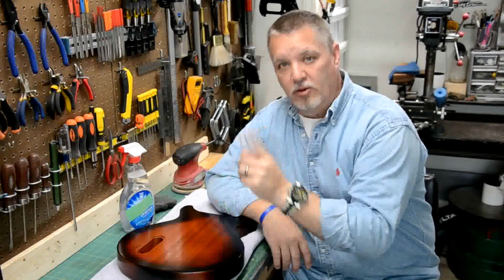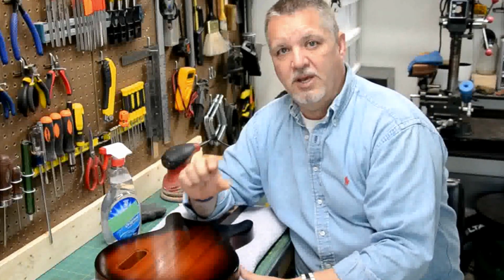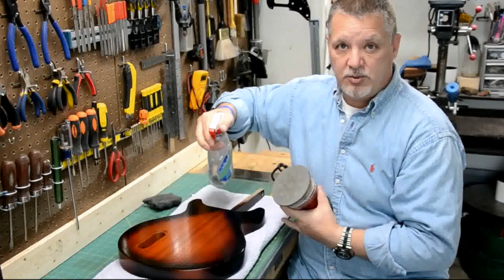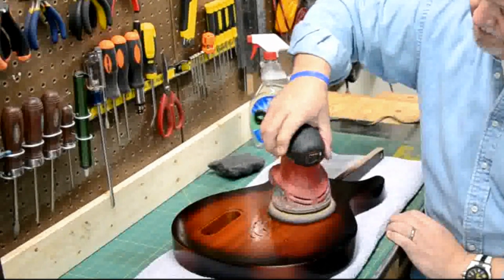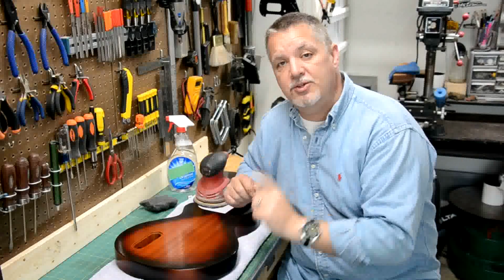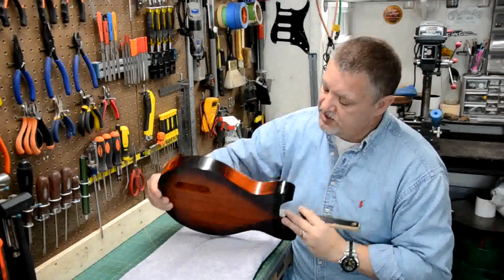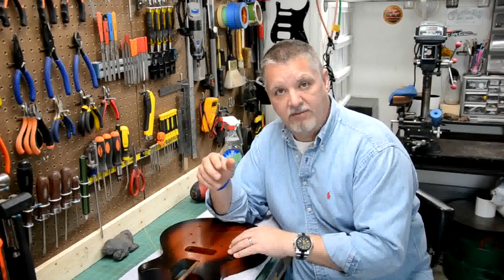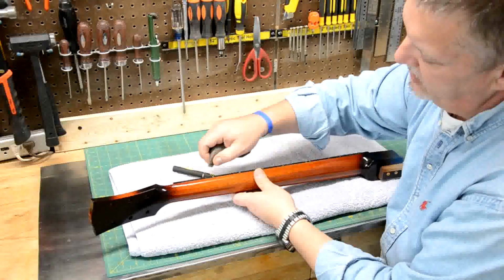How to Prepare your Guitar for Clear Coating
Will Kelly, monthly columnist for Vintage Guitar Magazine's "Shop of Hard Knocks", presents Part Six of a Nine part series on how to "Apply a Sunburst Finish using Spray Cans" as presented by PrecisionGuitarKits.Com. In part 6, you'll learn how to clean the 'burst areas to enhance color contrast, while smoothing and exfoliating the new paint surface before the application of Nitro Lacquer Clear coats. This video explains how to work with the thin layer of color to produce remarkable results.